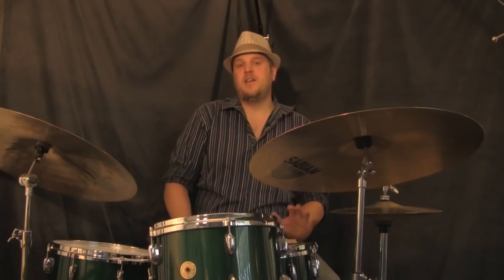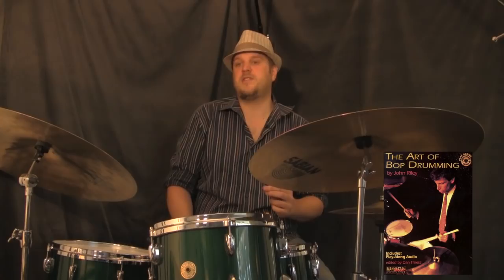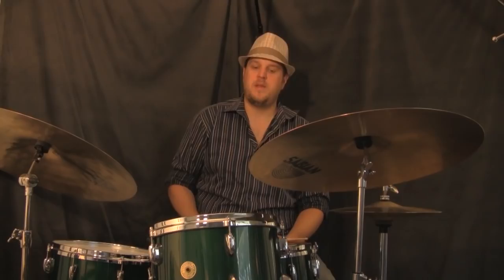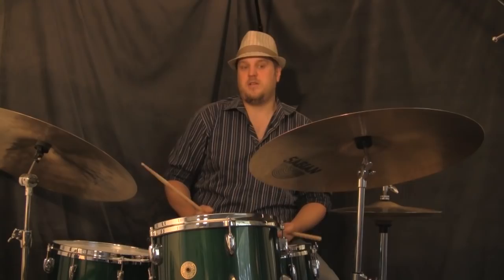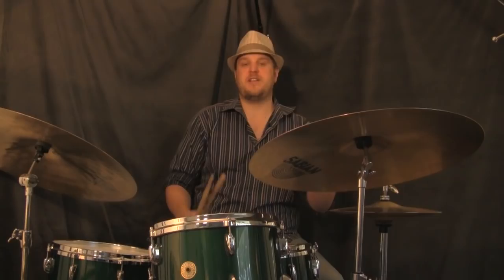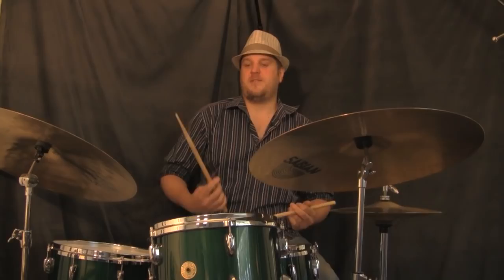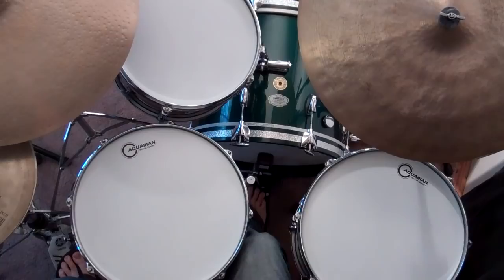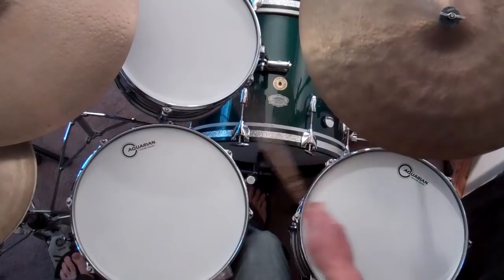Jazz Drum Lesson: Soloing with Rolls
Free PDF's From all my YouTube lessons now available!

Basic rudimental soloing explained!

Sabian Cymbals:
22" Artisan Light Ride
22" Artisan Custom Light Ride (Left side ride)
13" HHX Manhattan Hi Hats

Gretsch Drums:
USA Custom 125th anniversary (2008)
18X14
12X8
14X14
14X5.5

Recording Gear:
M-Audio Profire 2626
(2) Audio Technica At 2021 Overheads
Audix D6 BD mic